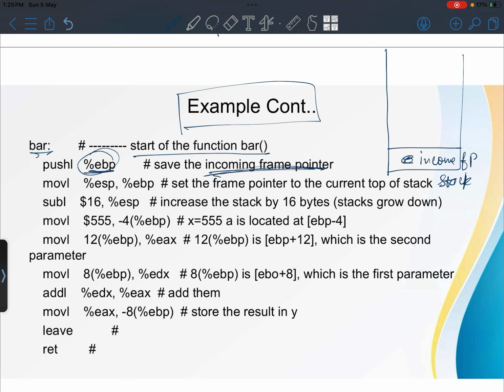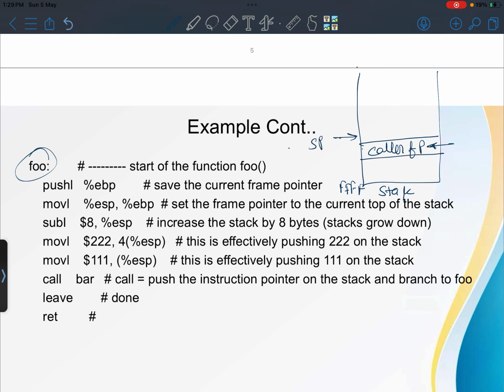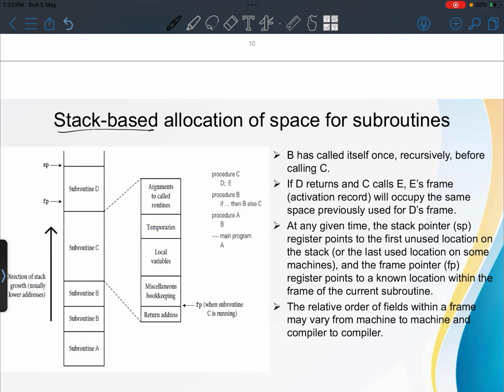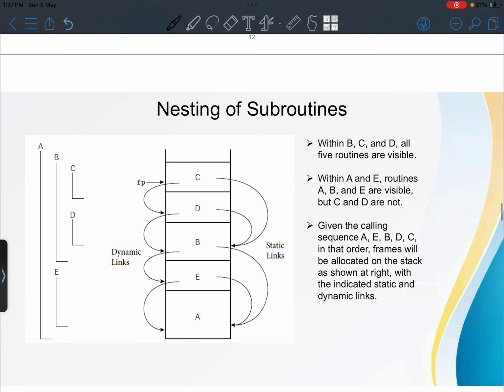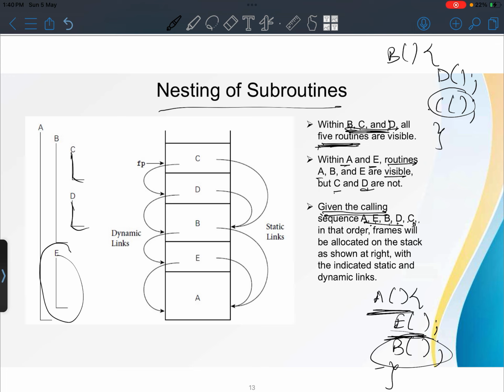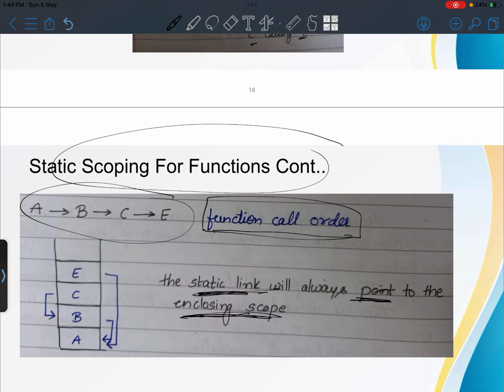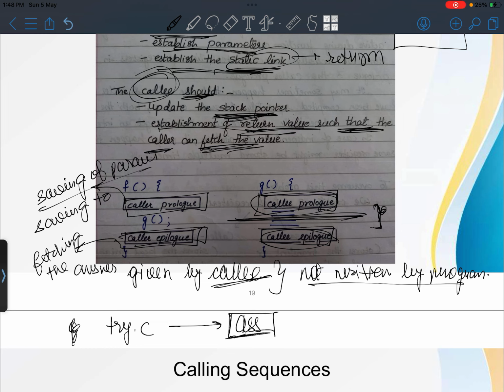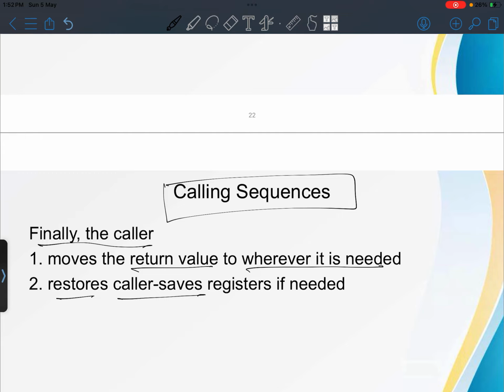8 May 2024